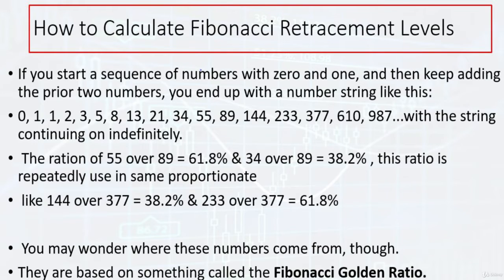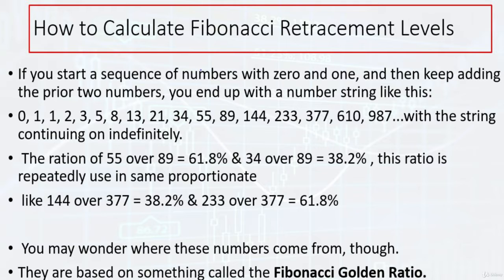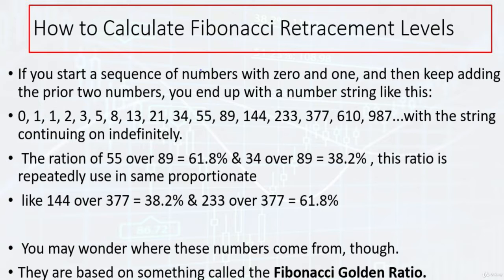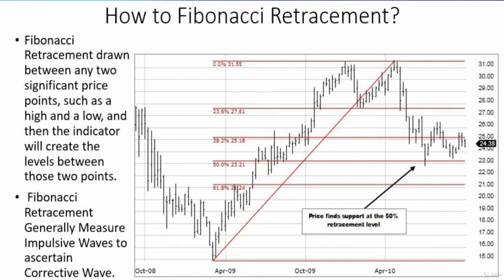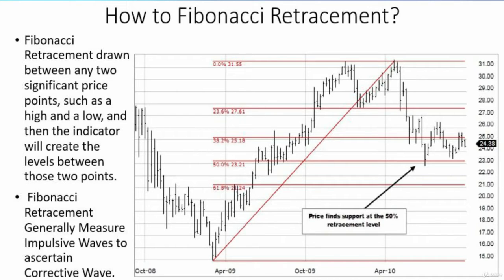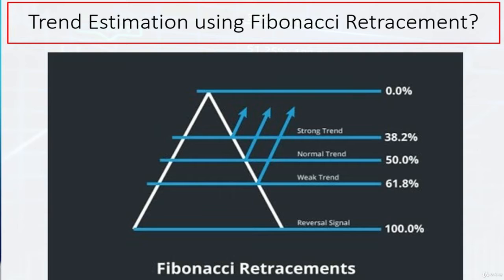Fibonacci Retracement | Fibonacci Extension & its Implications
Fibonacci extensions are a tool that traders can use to establish profit targets or estimate how far a price may travel after a retracement/pullback is finished. Extension levels are also possible areas where the price may reverse. Extensions are drawn on a chart, marking price levels of possible importance